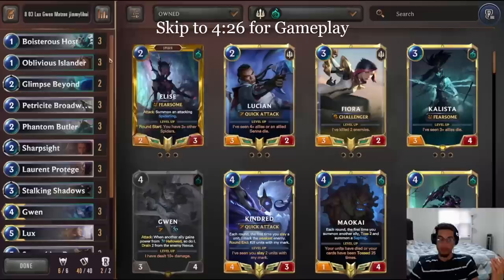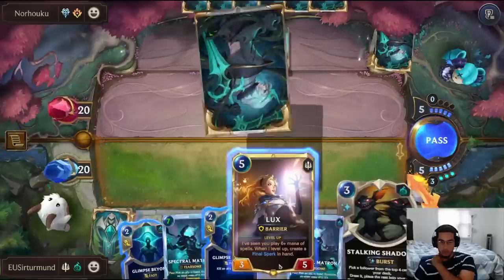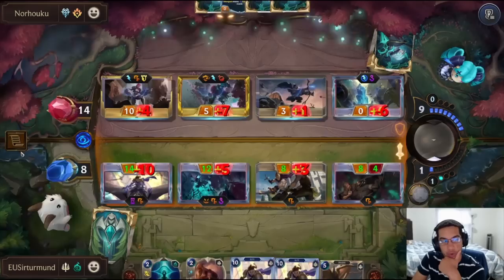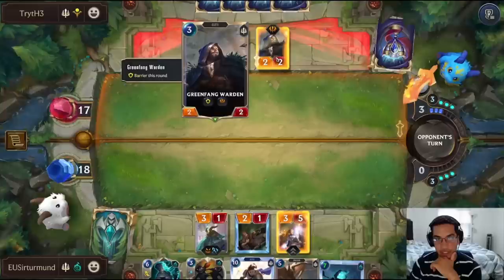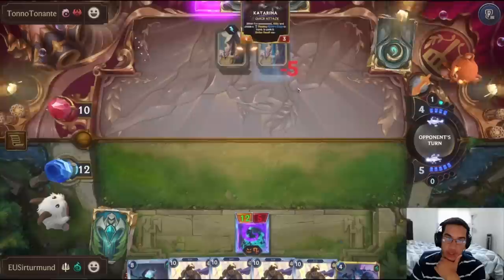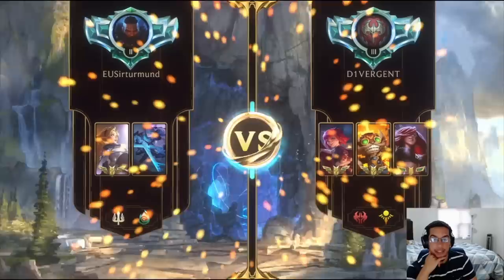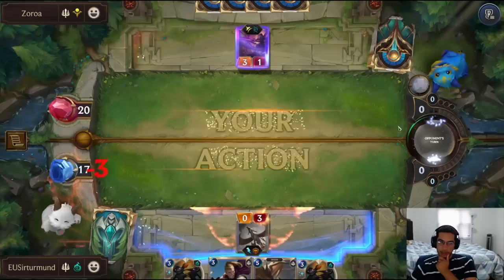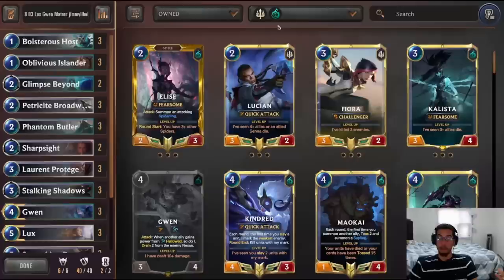Spectral Matron Plus Cithria Is A Great Combo ft. Gwen Lux | Deck Gameplay | Legends of Runeterra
SKIP TO GAMEPLAY - 04:26

The Spectral Matron and Cithria of Cloud combo has been around since Cithria's release, and it shows up every now and then in the meta. While the current meta is very fast, we can still try to stall long enough with this deck to pull the combo off due to access to challengers and vengeance. Enjoy!

Deck code

00:00 - Intro
04:26 - vs Timelines Trundle
17:37 - vs Kai'Sa Sivir Demacia
21:44 - vs Yasuo Katarina
29:09 - vs Azir Irelia
34:02 - vs Annie Ziggs Katarina
39:46 - vs Mono Kai'Sa Demacia
45:03 - Outro